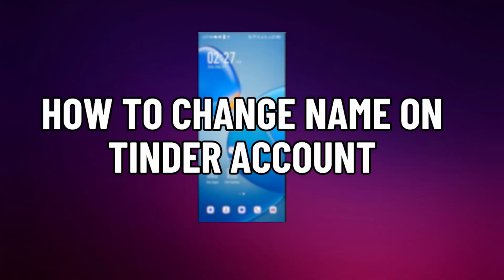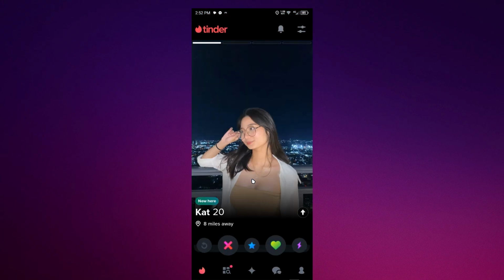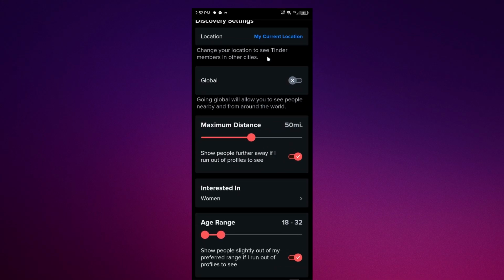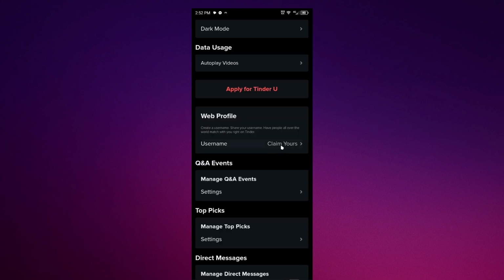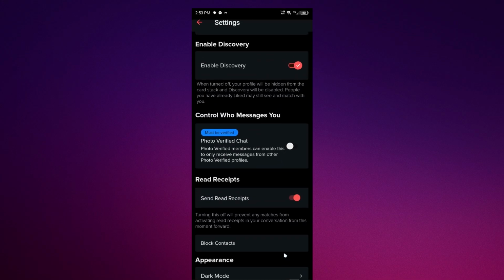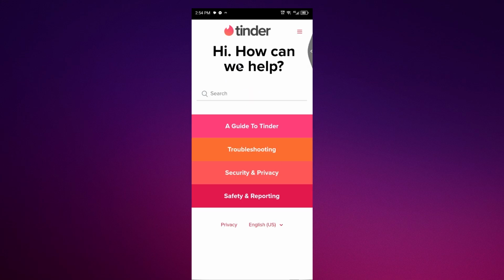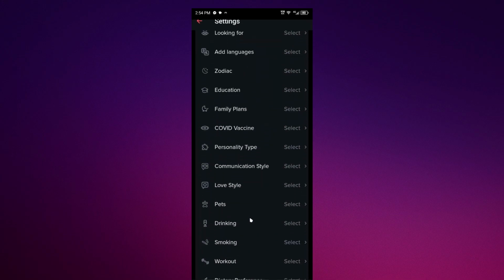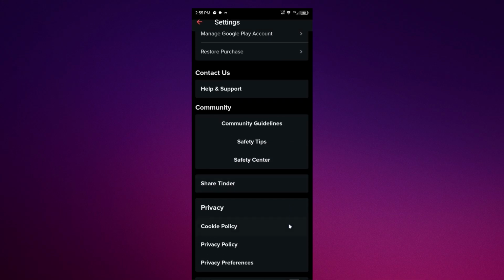How To Change Name On Tinder 2025! (Full Guide)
In this video, I am going to show you how to change your name on Tinder in 2025. If you need to update your profile, I’ll guide you through the steps to change your name on Tinder easily. This guide will help you manage your Tinder profile name in 2025.

0:00 INTRO
0:05 CHANGE NAME ON TINDER